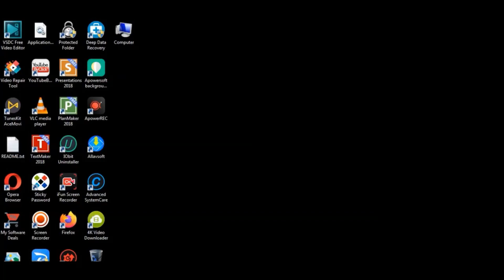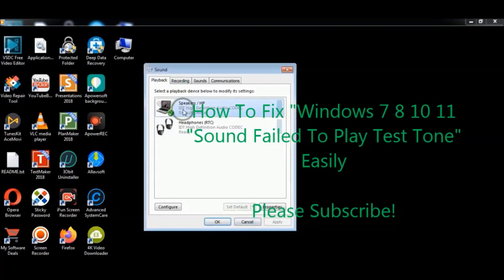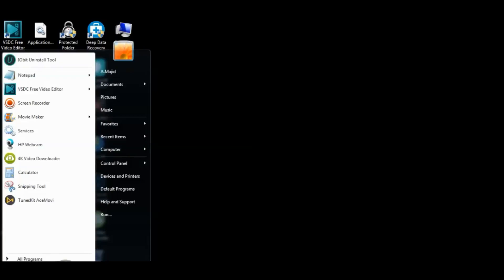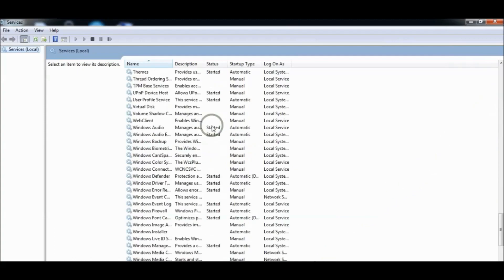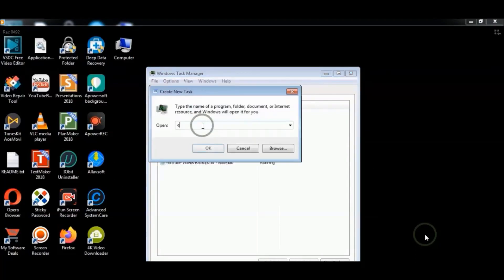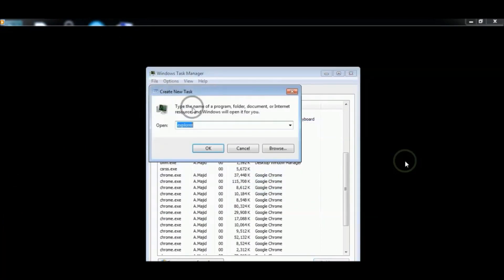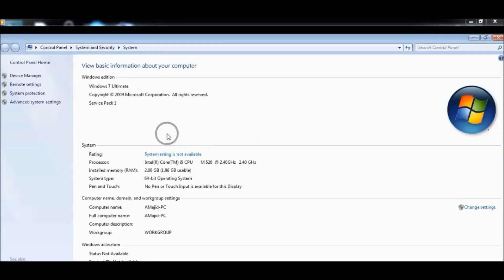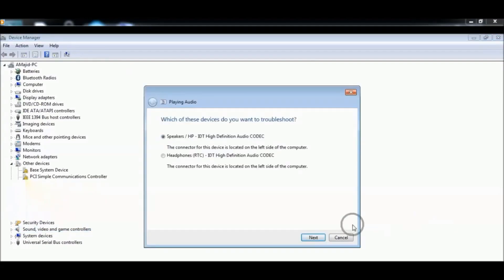Fixing "Windows 7 8 10 11 Sound Failed To Play Test Tone" Easily (Windows 11 10 7 Vista XP)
Here is the simple tutorial on how to solve no sound problem error "Failed To Play Test Tune" in windows 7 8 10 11 easily.